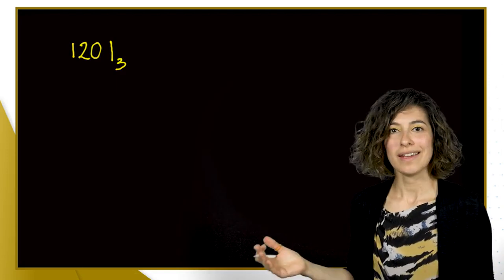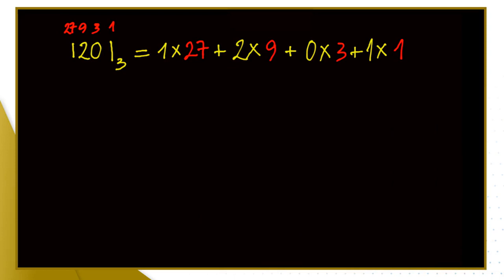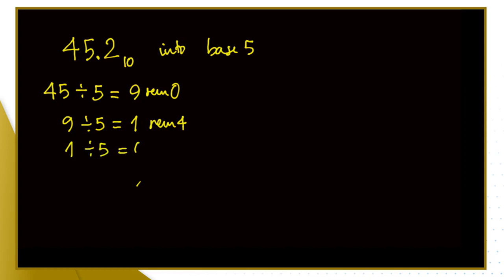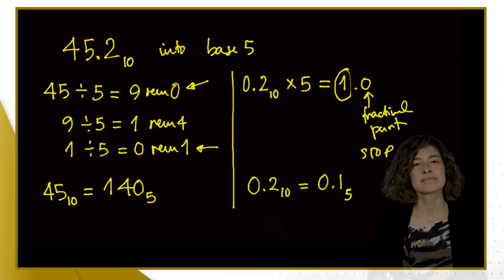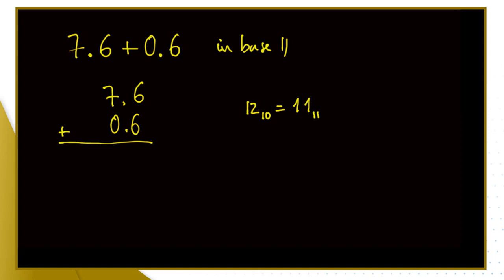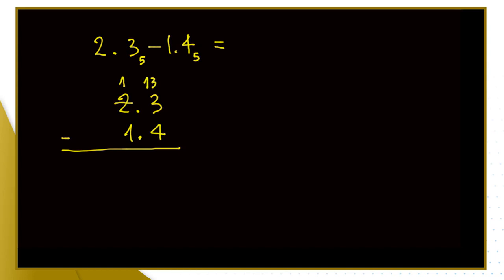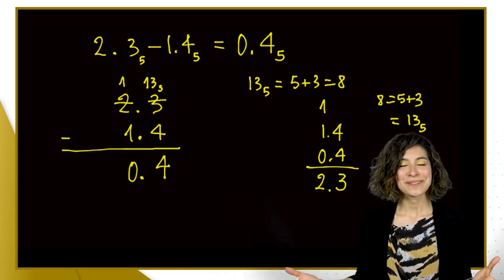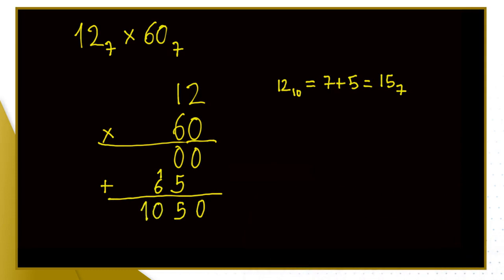2.303 Other bases - Mathematics for Computer Science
Link to this course:
2.303 Other bases - Mathematics for Computer Science
Introduction to Computer Science and Programming Specialization
“Welcome to Introduction to Numerical Mathematics. This is designed to give you part of the mathematical foundations needed to work in computer science in any of its strands, from business to visual digital arts, music, games. At any stage of the problem solving and modelling stage you will require numerical and computational tools. We get you started in binary and other number bases, some tools to make sense of sequences of numbers, how to represent space numerical using coordinates, how to study variations of quantities via functions and their graphs. For this we prepared computing and everyday life problems for you to solve using these tools, from sending secret messages to designing computer graphics.
If you wish to take it further you can join the BSc Computer Science degree and complete the full module ‘Numerical Mathematics’.

I'm on week 3. So far so good. Challenging. Love practical tasks with implementation of steganography and cryptography.,Very good course. I am left feeling like I want more. The professor was excellent. The material was well presented.

2.303 Other bases - Mathematics for Computer Science